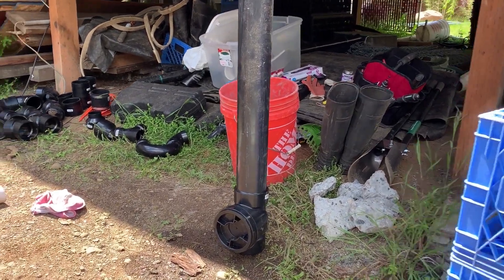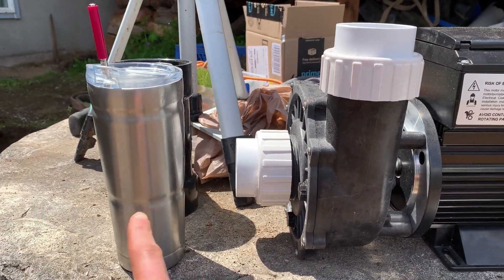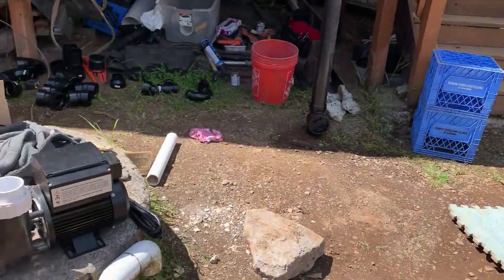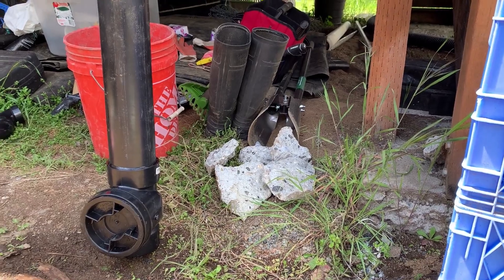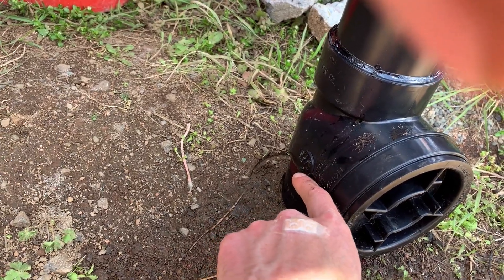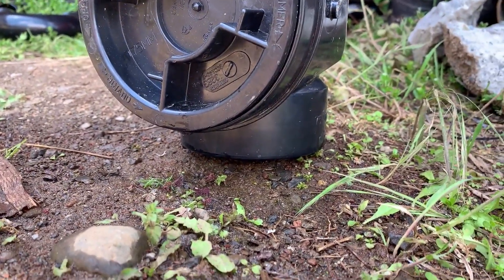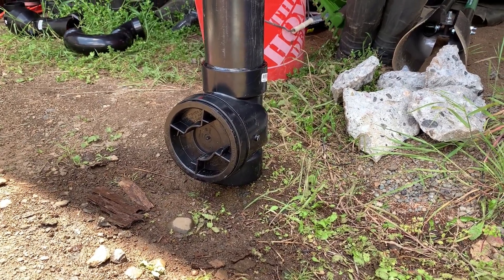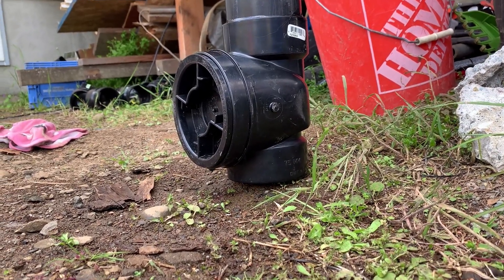Backyard Water Garden: Can you use a sewer backwater valve as a check valve?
I needed a 3 inch "swing only" (no spring) check valve for the suction line on my external pump. I couldn't find any locally, and the ones online were all $75+, which made no sense to me.

So I found this on Amazon (and later at several local hardware stores) and tested it out? Will it work?